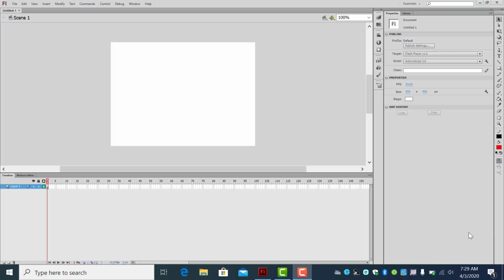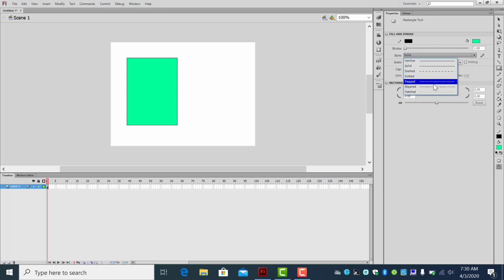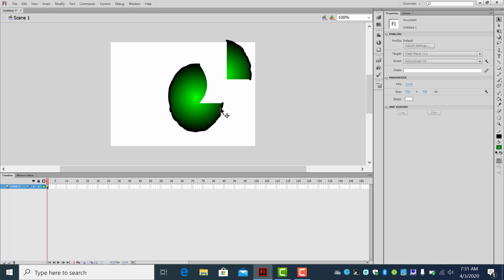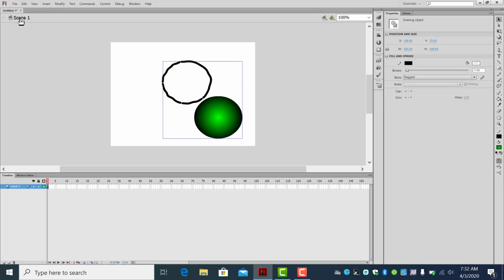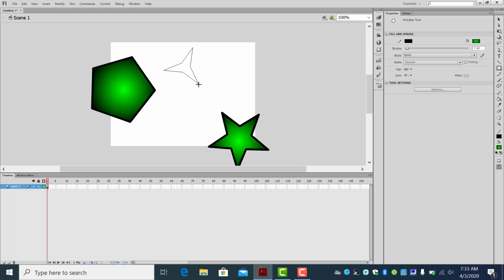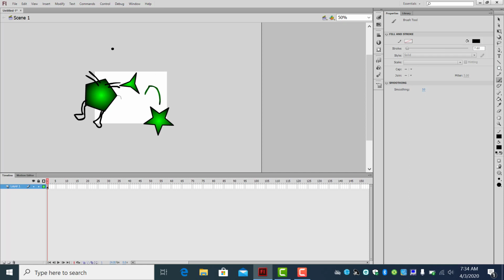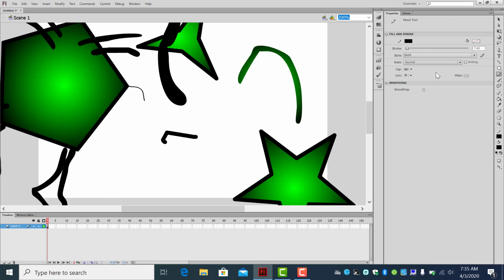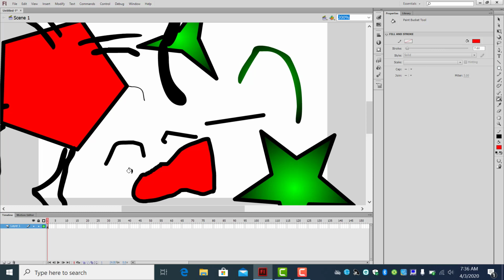Flash Drawing Basics